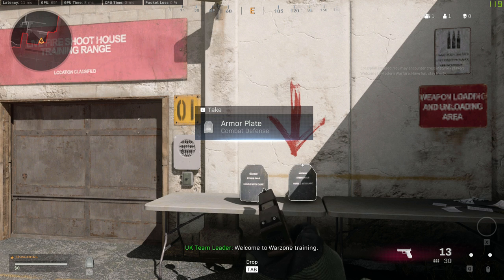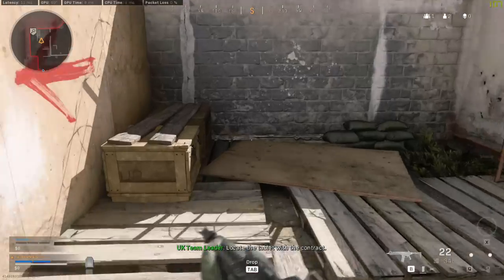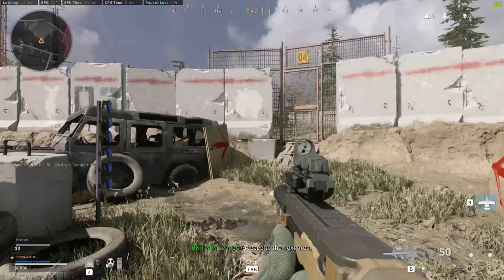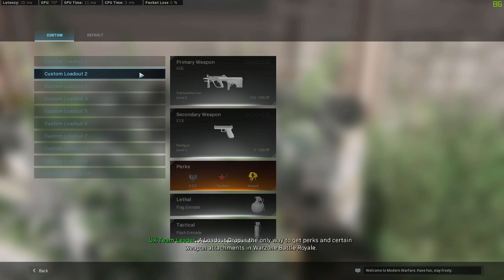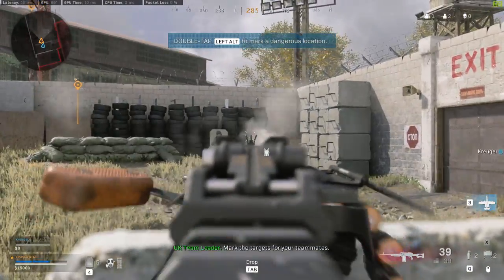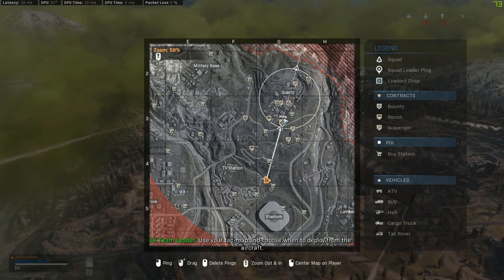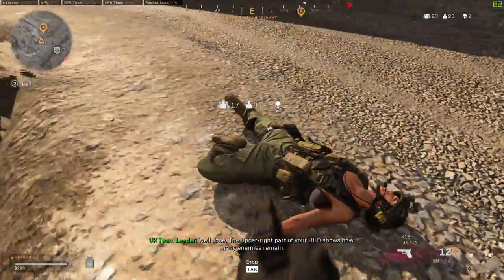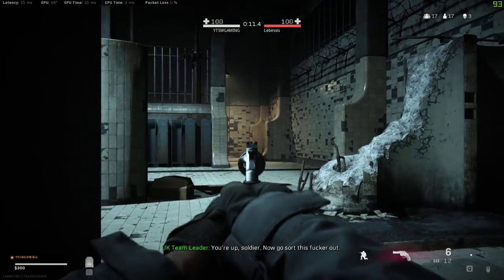COD WARZONE | BEST STREAMING | SETTINGS & TRAINING TIPS | 2020 GAMEPLAY | Saffron Warrior Gaming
motherboard: Asus Rog Z390E Gaming
PROCESSOR: INTEL CORE I9 9900K
RAM: 16 GB DDR4 3200 MHZ
GRAPHICS CARD: 1660TI AMP DDR6 6GB
CAPTURE CARD: ELGATO 4K 60FPS
SSD: M.2 NVME 500GB SAMSUNG 970 EVO PLUS
CPU COOLER: CORSAIR LIQUID COOLING
Hard Drive: Seagate Barracuda 4TB
Power Supply: Corsair 1000 watt Gold Certified
Case: Corsair Crystal 460X RGB Black
Accessories Keyboard:
Corsair k95 Platinum
Mouse: Logitech Hero G502
Headset: Corsair HS50(headphone)
MicroPhone: Moano AU-A04 condenser Mic
Webcam: Logitech C310
Second Mic: Boya By-M1
Console Gaming
Xbox one X Limited Editon
VU 4k Tv 43 Inch 60Hz

Monitor’s
1: Acer FHD 27inch 144Hz
2: LG 24 Inch Monitor 75Hz

" All content used is copyright of Saffron Warrior Gaming,